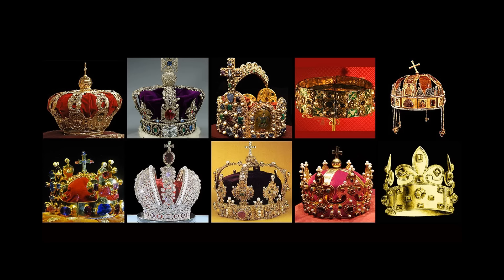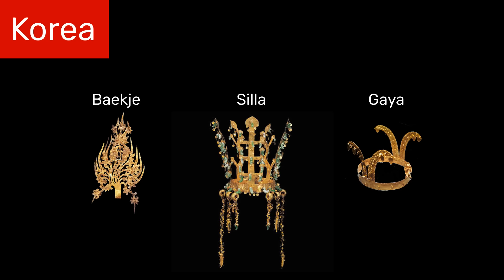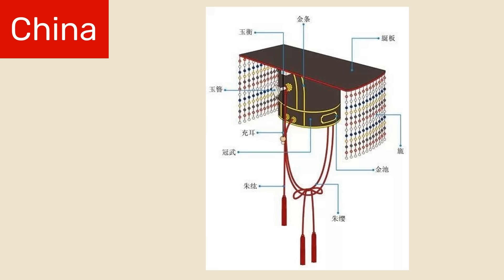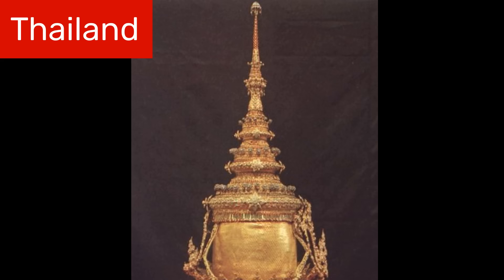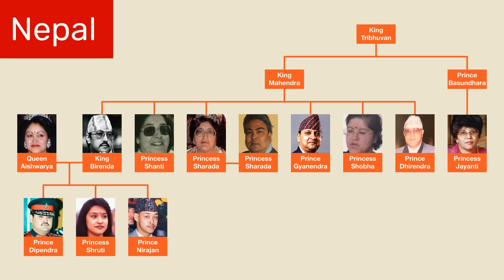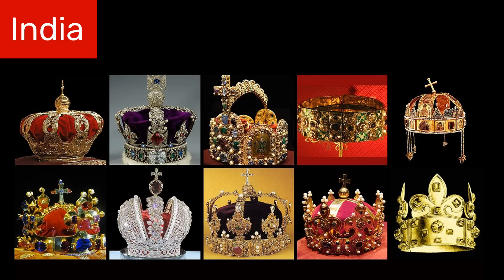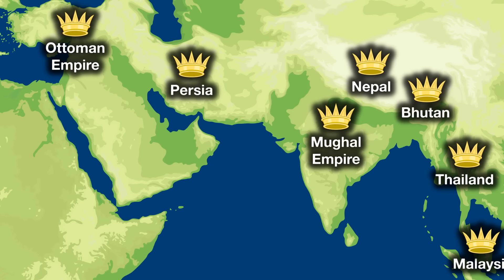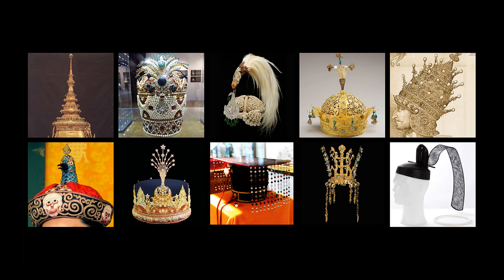Famous Asian Crowns